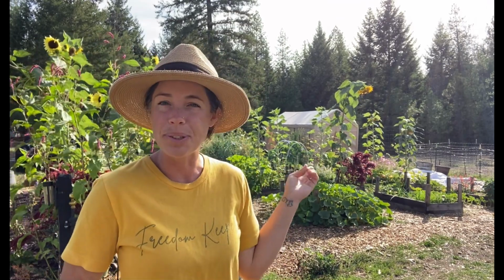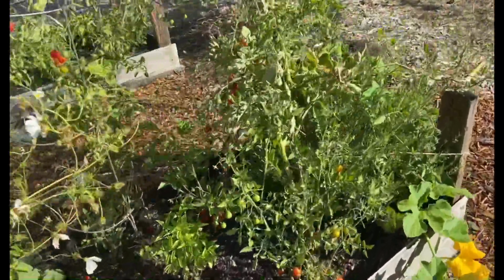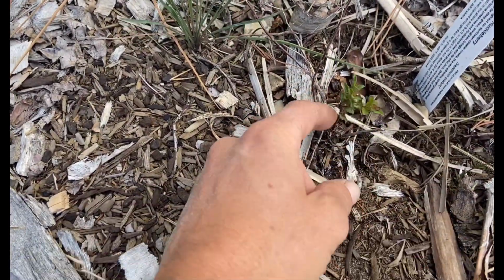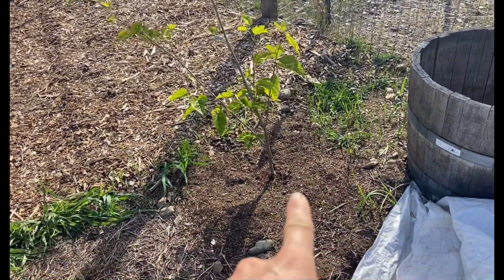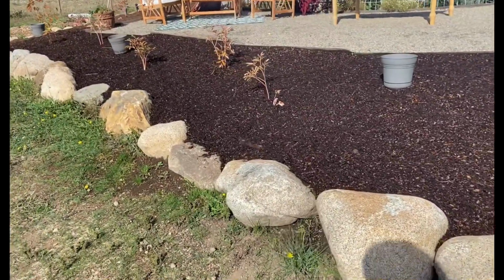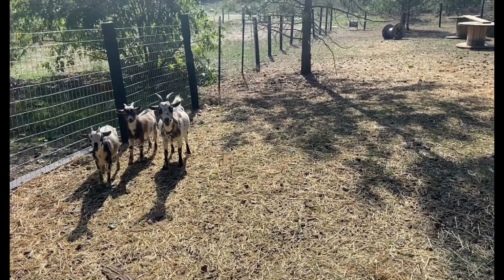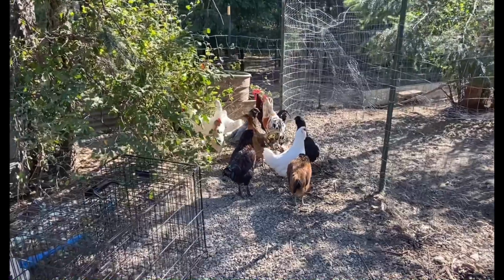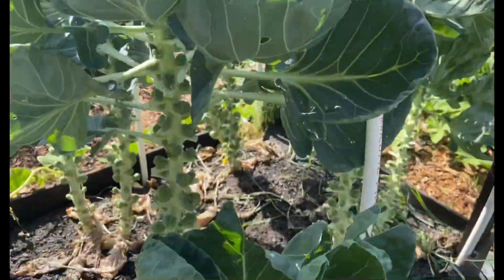The Garden in September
We had quite a few projects in late August early September. Let’s take a look and see what they were!

Send Mail to:
Ashley